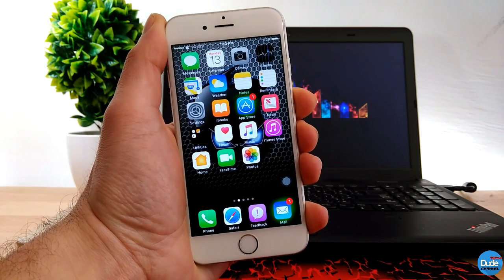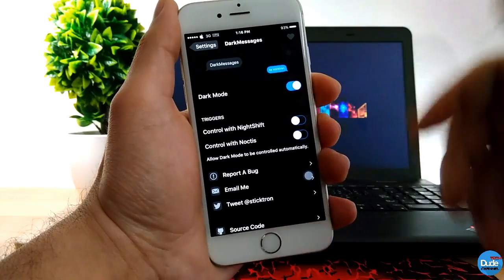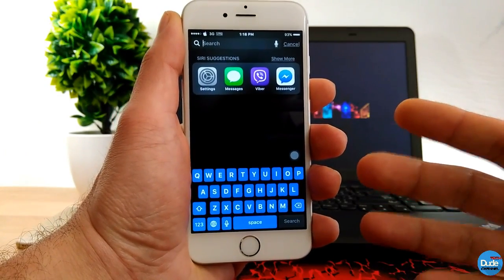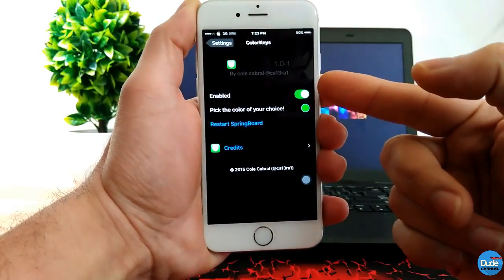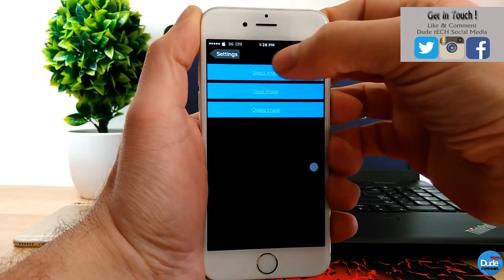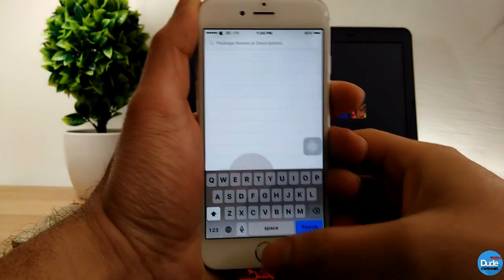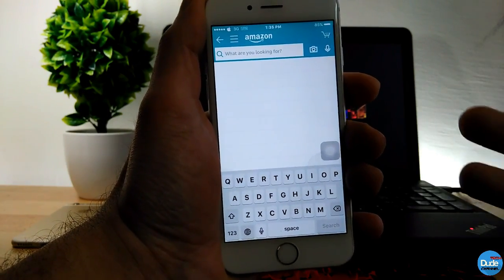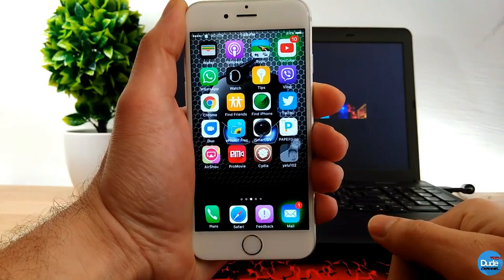Top New IOS 10-10.2 Cydia Tweaks NEW KEYBOARD STYLE / 2017📱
: paxcex.github.io
: repo.applebetas.tk
: repo.applebetas.tk
: skylerk99.github.io
: rishanan.github.io
: rpetri.ch/repo
: rpetri.ch/repo